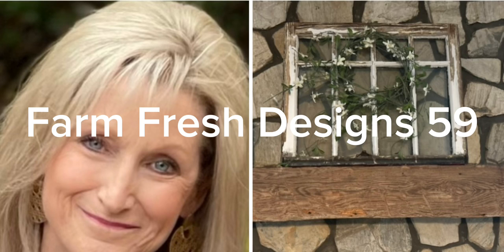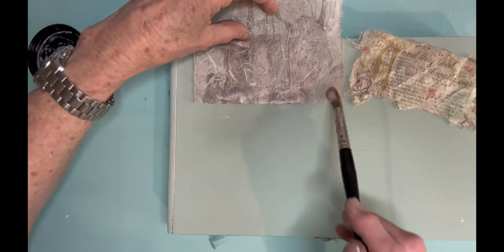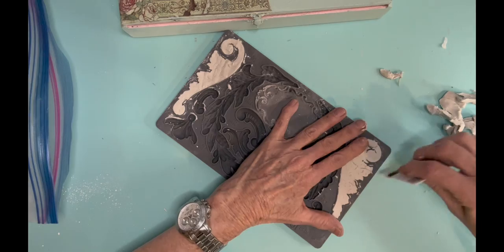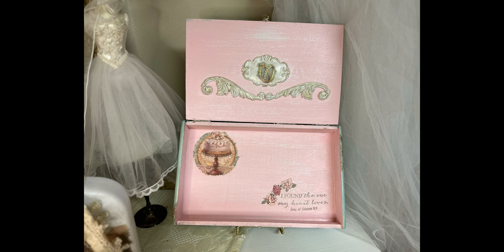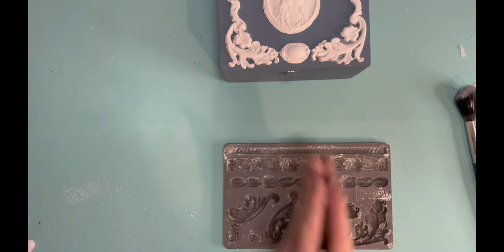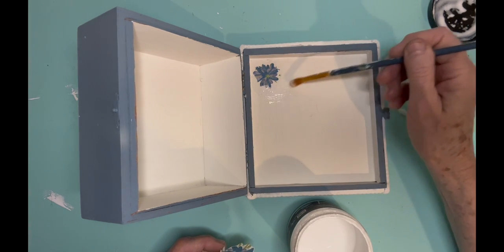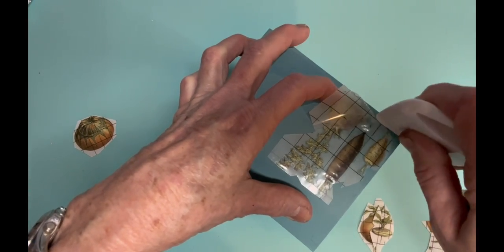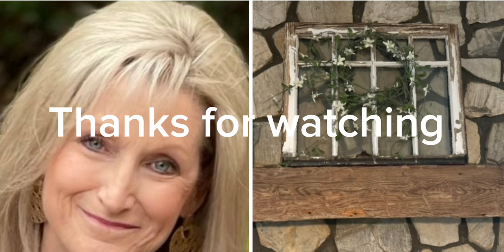DIY wood cigar boxes transformed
3 cigar boxes transformed into lovely creations